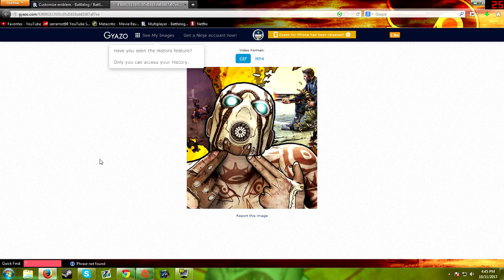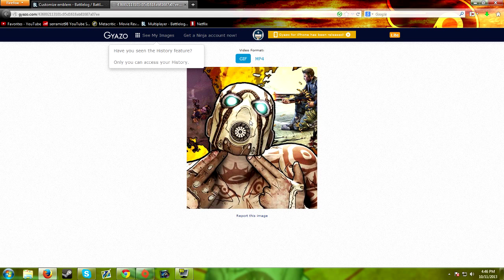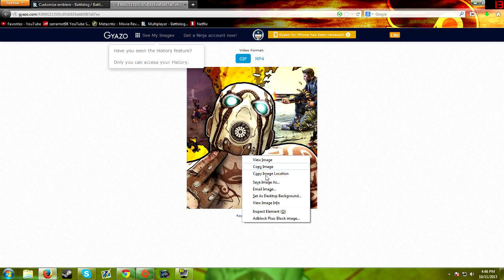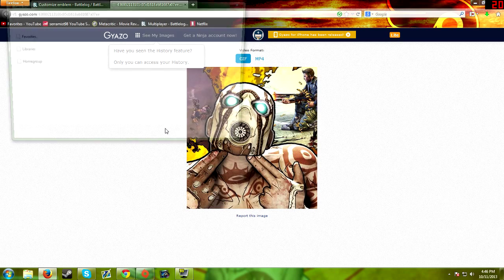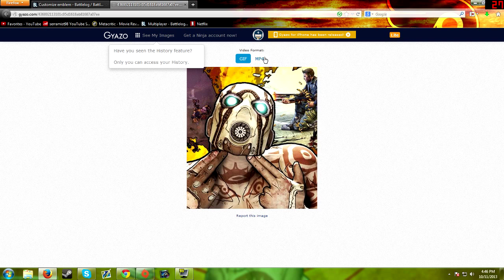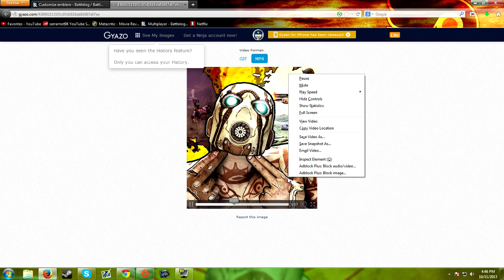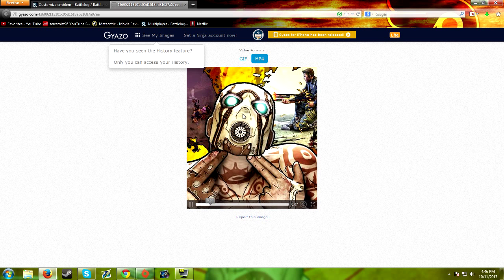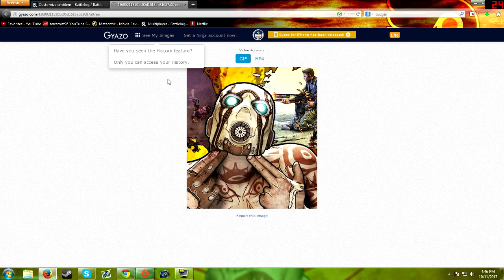How To Make A GIF From Your Desktop! (Gyazo)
tags: sometimes i put hamsters in socks and have contests where we fling them against walls as hard as we can and who ever's hamster has the most disfigured body and then we put em into omelettes so nothing really goes to waste. i guess you could say we're environmentally friendly. my coin slot eyes drop the panties and reveal the most important coin slot of all, where my twinkie sized quarters would enter at a dangerously fast rate. suck my balls